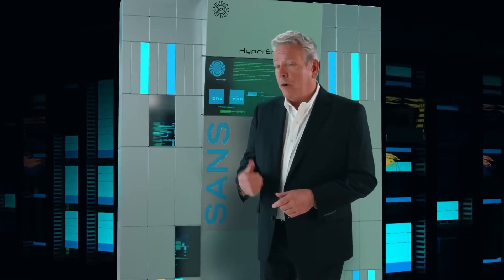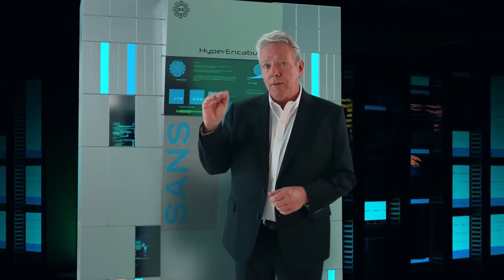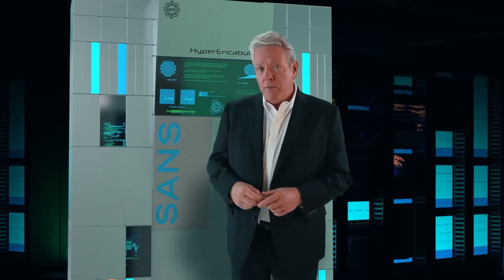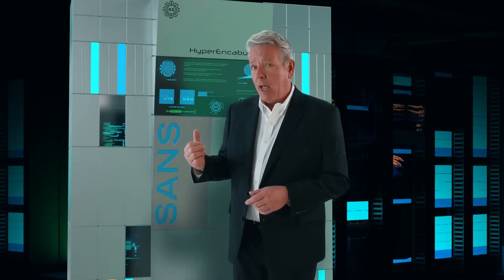HyperEncabulator 2022 HD